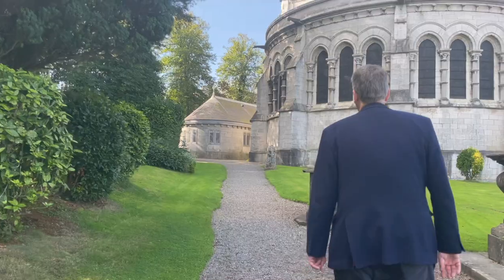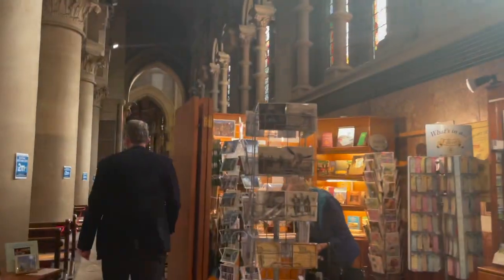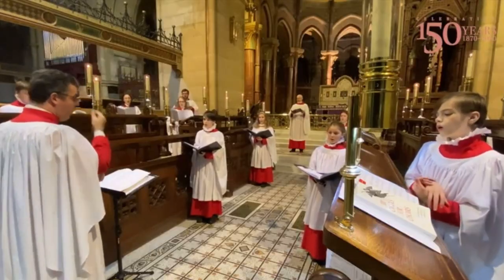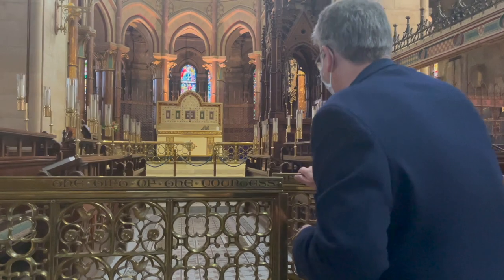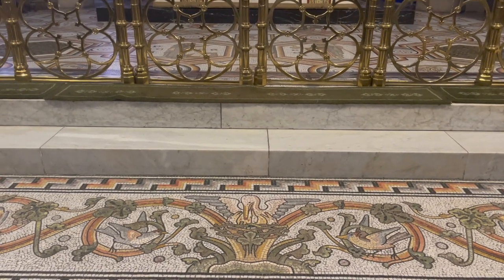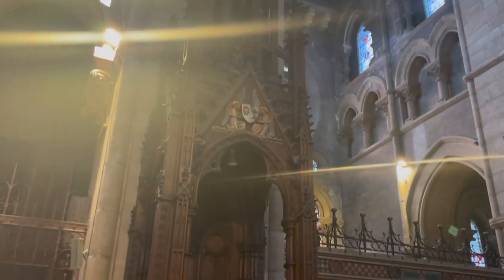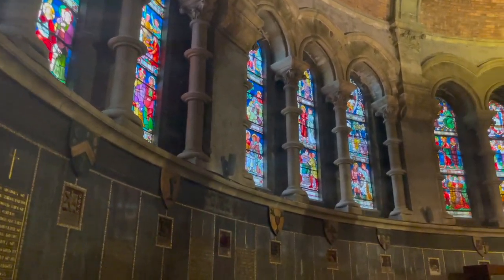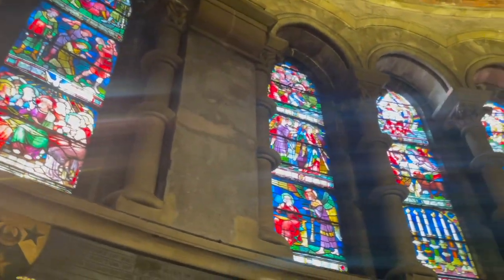St Fin Barre's Cathedral Cork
Get a glimpse of the Dean of Cork, the Very Rev. Nigel Dunne giving a tour of St Fin Barre's Cathedral.